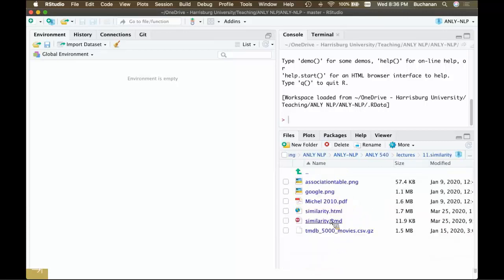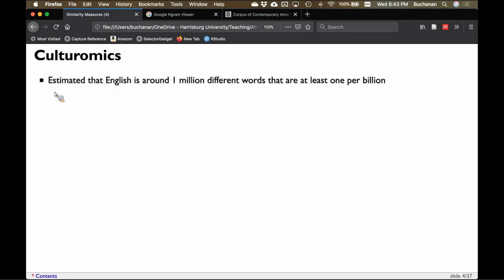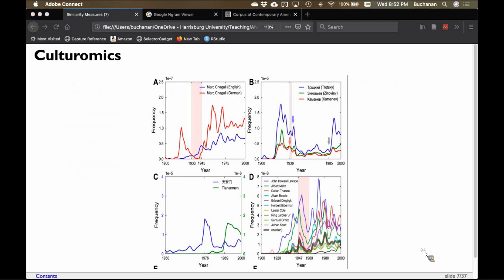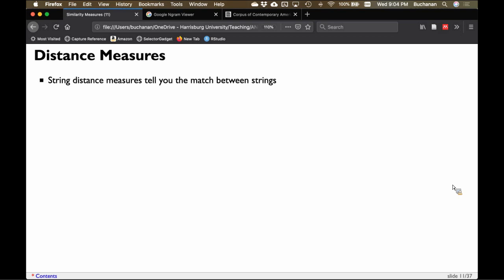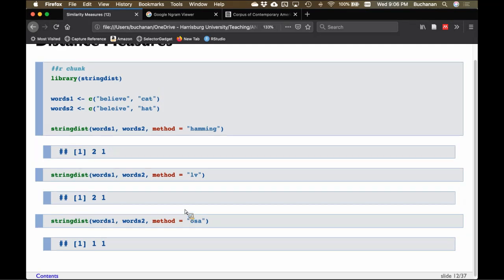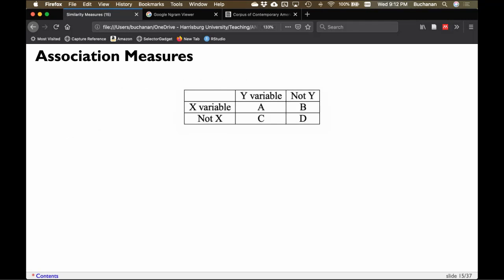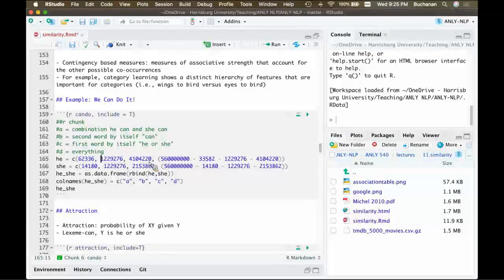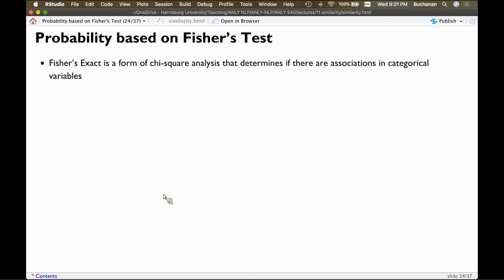R & Python - Similarity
This video is part of my human language modeling class - this video set covers the updated version with both R and Python. This section covers similarity - cosine, point wise mutual information, and more! Mainly, we use this information to calculate the relationship between words but it has lots of applications. Important: the lecture notes you can download online show the right PMI formula, but this video does not (I misread the book footnote as a ^2). Note: these videos are part of live online lectures, so random interruptions are normal!